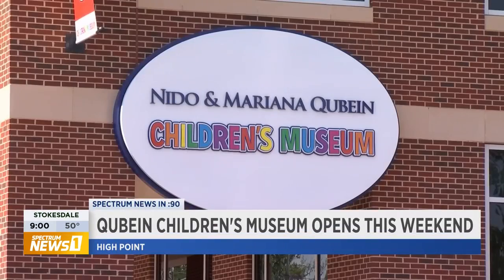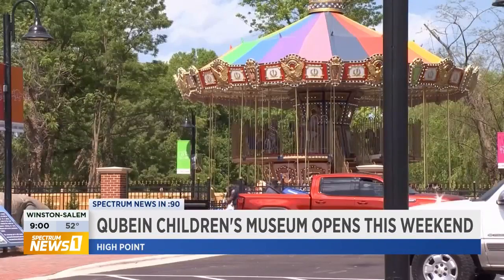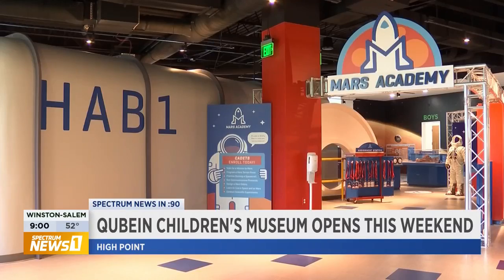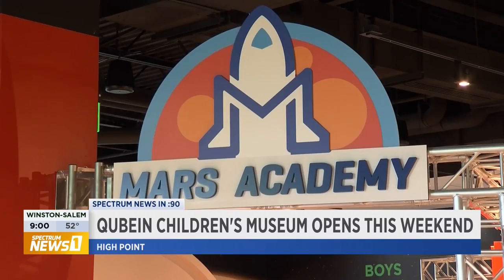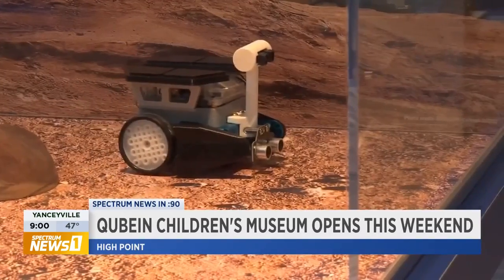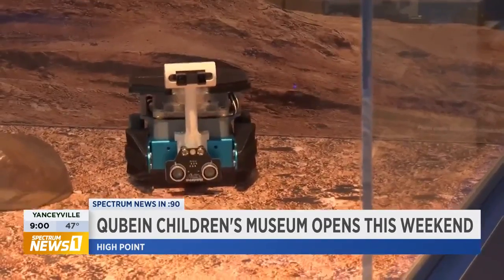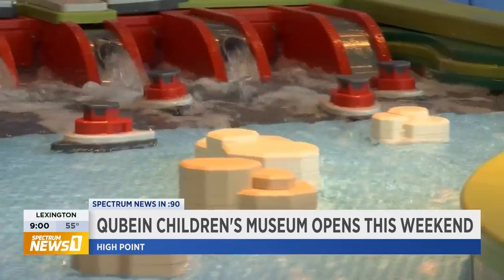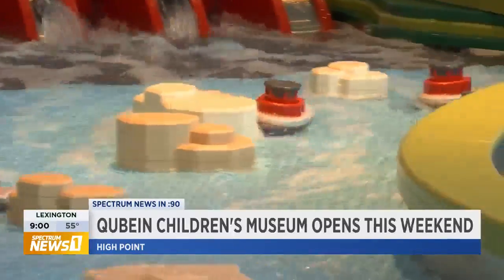Spectrum: Sneak Peek of Qubein Children's Museum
The new Qubein Children's Museum will open to the public on Saturday, April 30. The 75,000-square-foot facility features more than a dozen hands-on exhibits. These include the Furniture Design studio, the GiNormous Exhibit, the STEAM Lab and more.